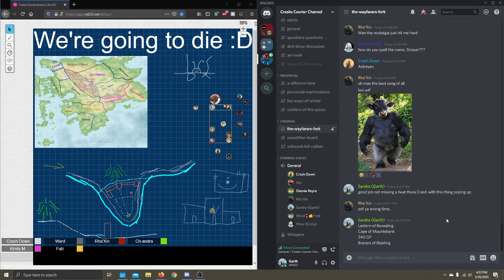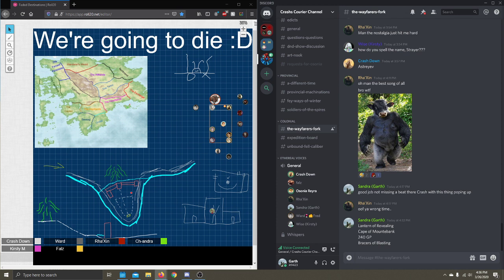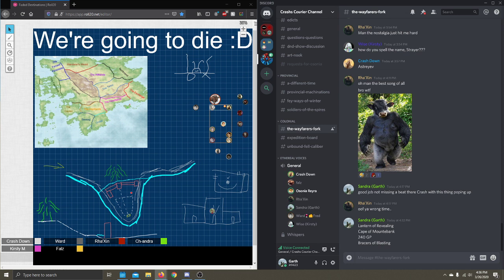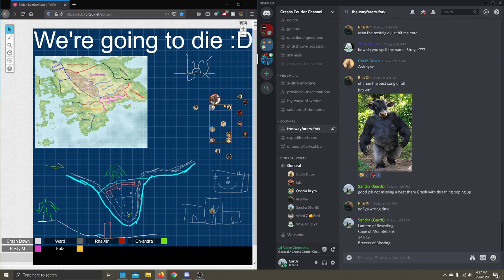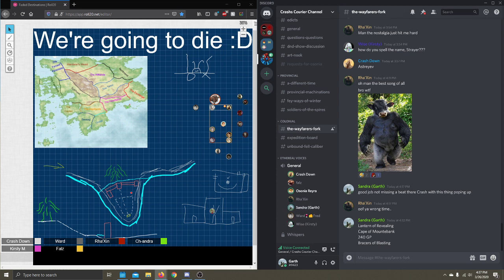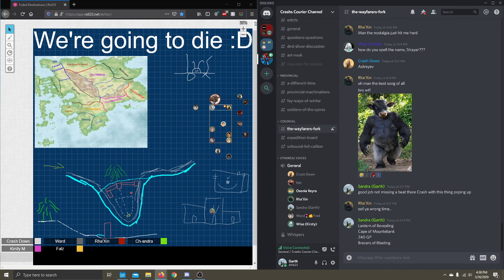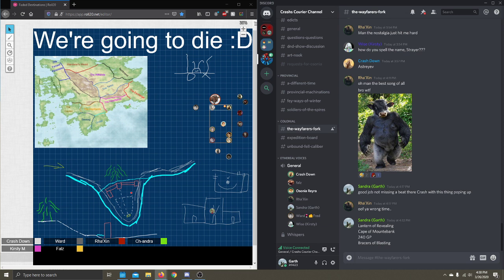March 26st, Part 6 [Their Afflicted Existence]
Would this qualify as FanFic of our own game?